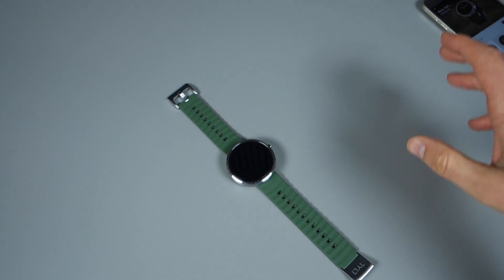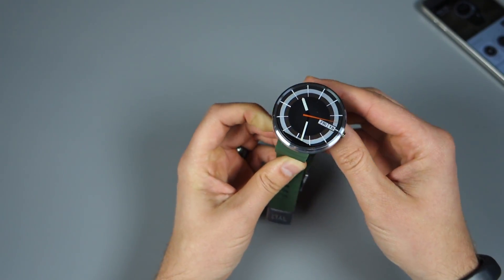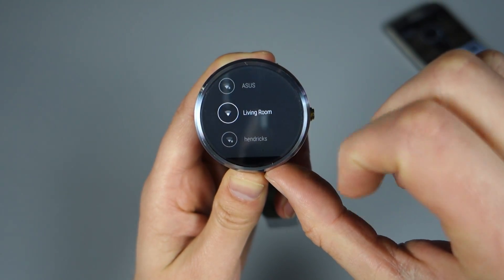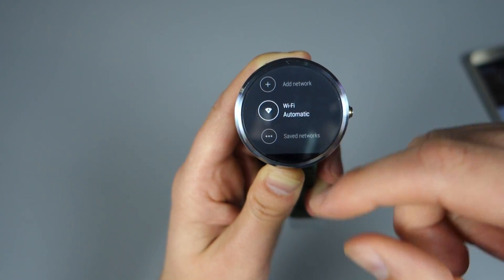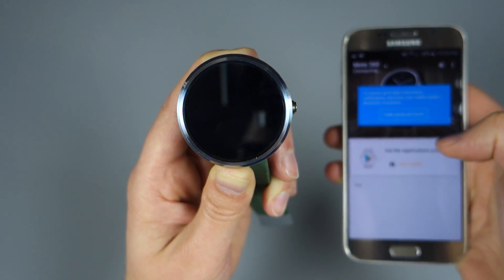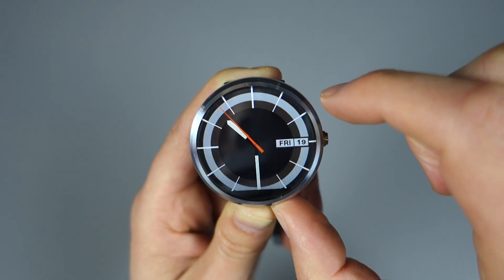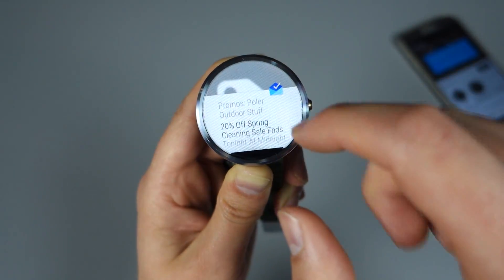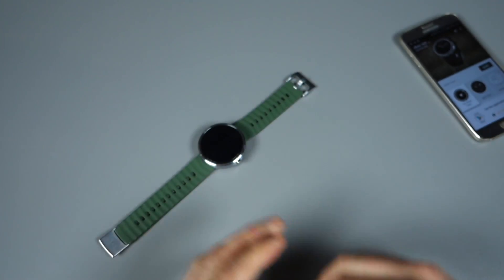How to: Setup and Use WiFi on Android Wear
Your Android Wear watch (like the Moto 360) now has Android 5.1.1 and that means it also has WiFi connectivity. This is how you setup and use this awesome new feature.